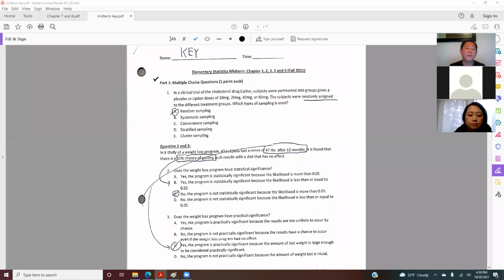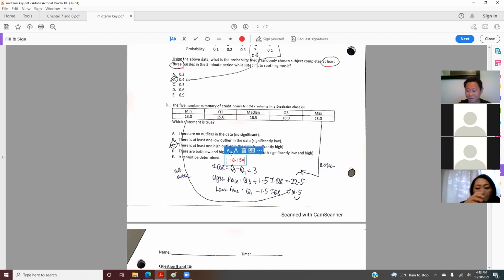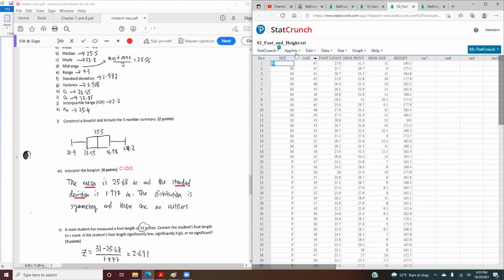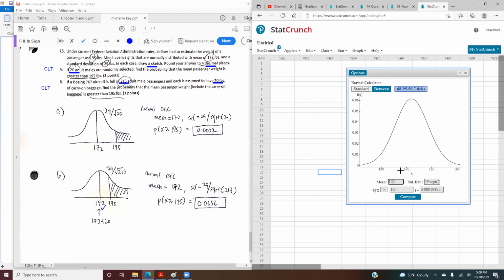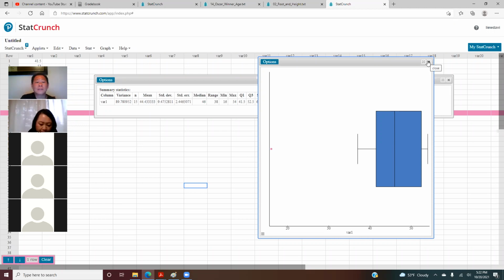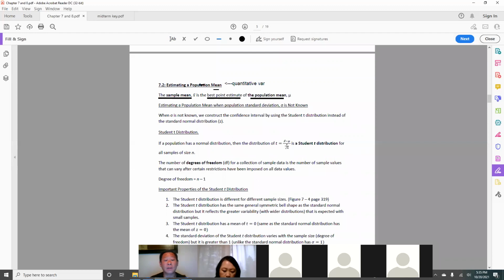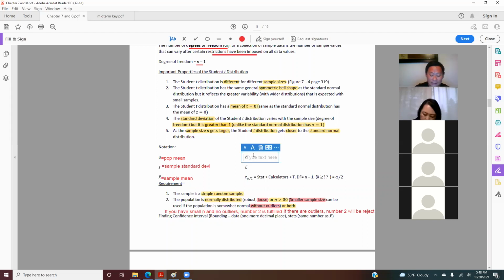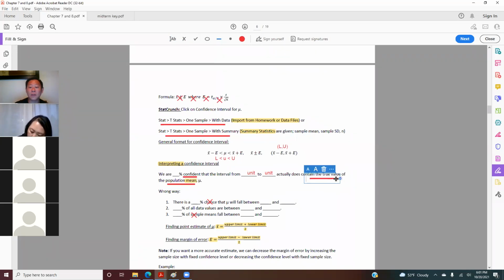Math 1130 Zoom 10/20 7.1, 7.2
We ended 7.1 and started 7.2